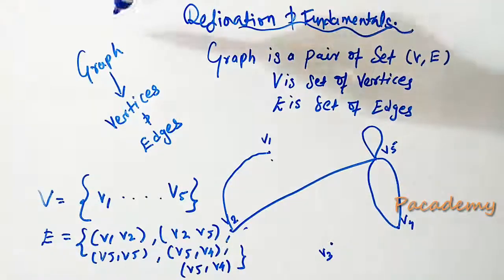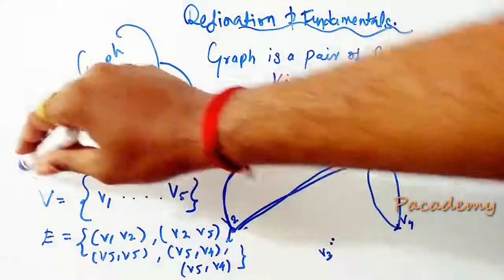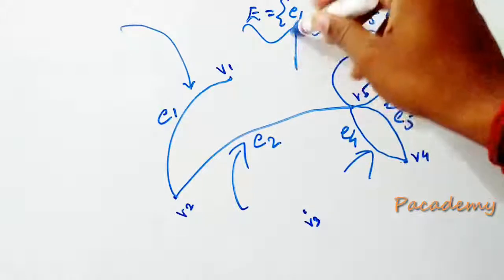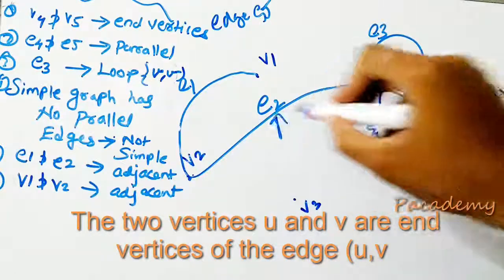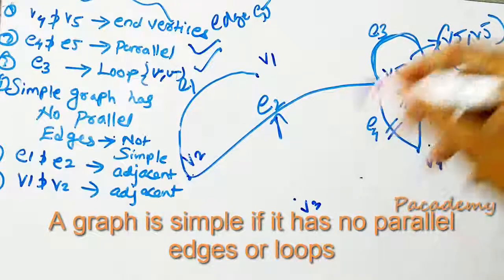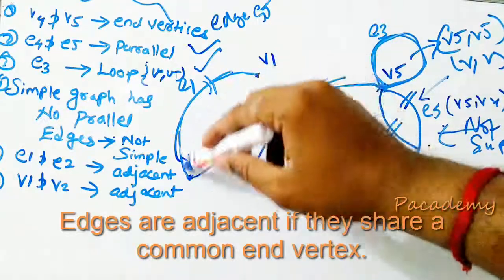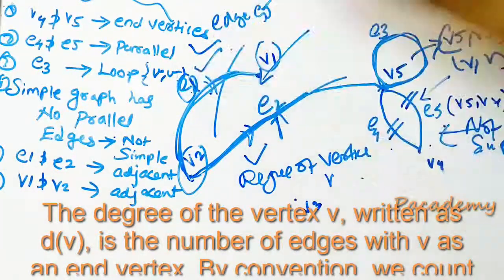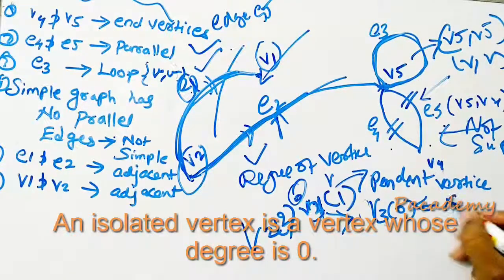Graph Theory Introduction , Deﬁnitions and Fundamental Concepts , Graph Theory Lecture 1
Graph Theory Introduction , Deﬁnitions and Fundamental Concepts , Graph Theory Lecture 1 # Online Course , Graph Theory Online Course

Conceptually, a graph is formed by vertices and edges connecting the vertices. Simple graphs , Adjacent Graphs , simple graph